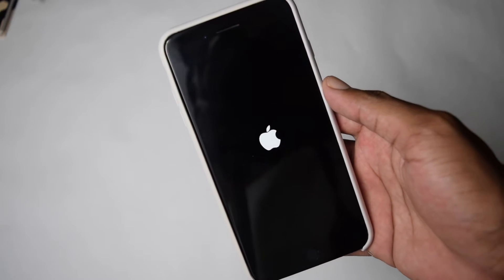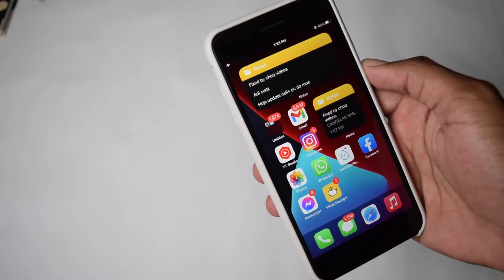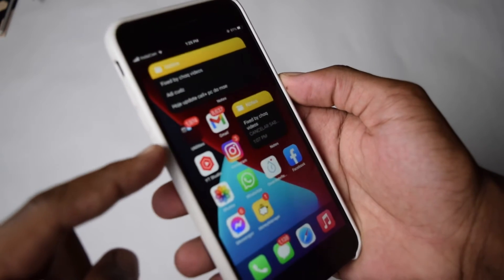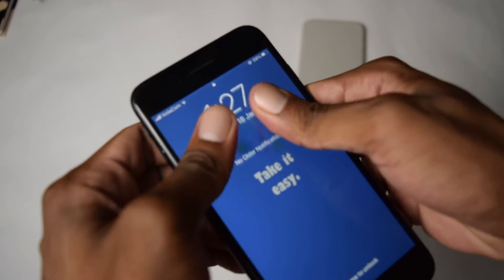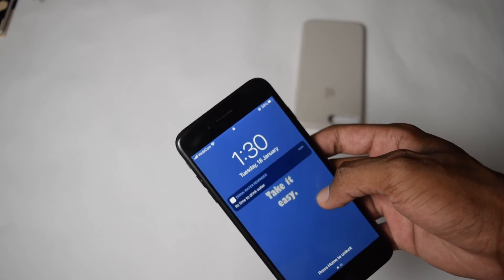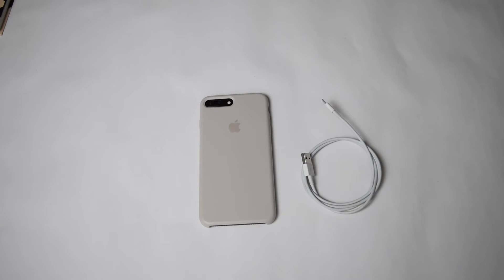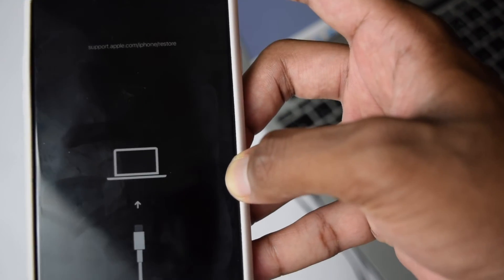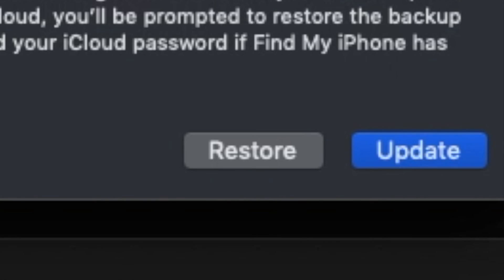iPhone Stuck On Apple Logo? Here's The Fix!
Here's a quick tutorial on How To Fix iPhone Stuck On Apple Logo. This is a common problem also known as the iPhone boot loop.
Still have issues? Chat with Me NOW!

✅Accessories I recommend:
►Best iPhone cable
►Wireless charger
►Apple Airpods PRO